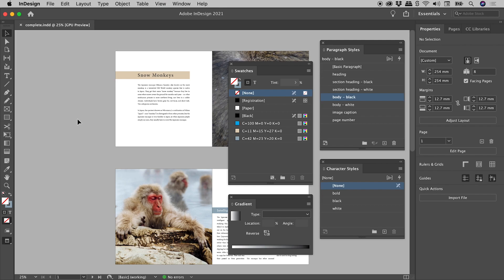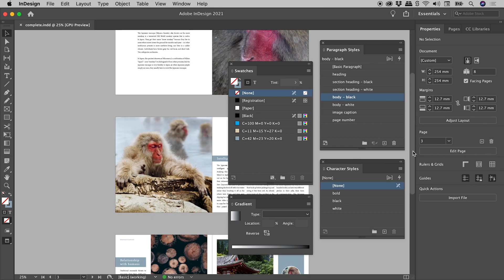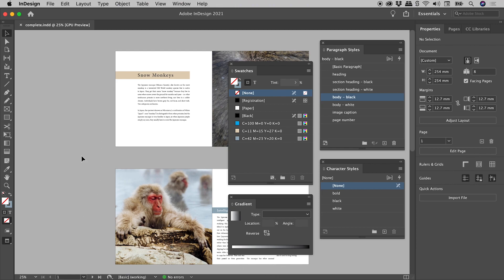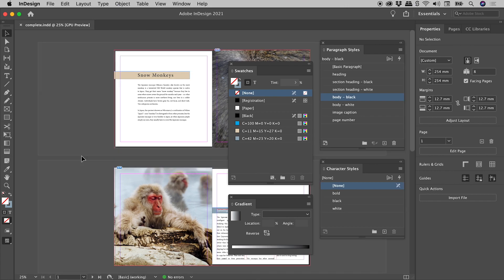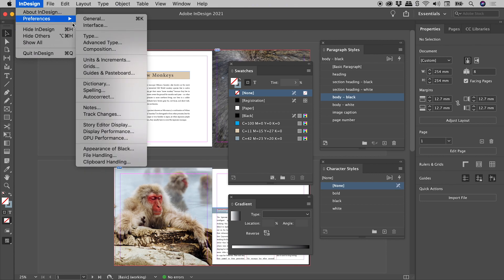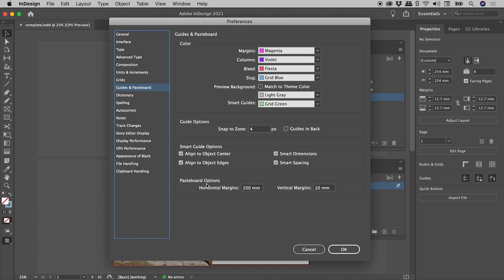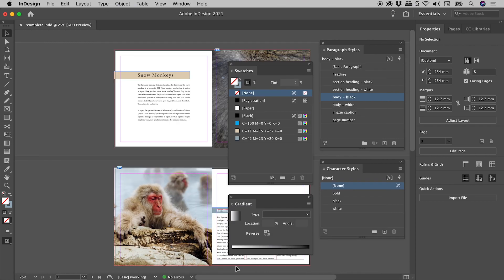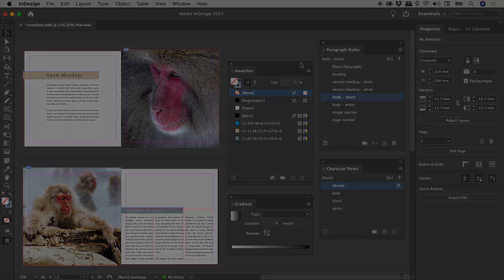How to Move a Document Horizontally Within InDesign (Activate Horizontal Scrollbar)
Learn why horizontal scrolling may not be active within an InDesign document and how to enable it. Details below...

While scrolling vertically through the pages within an InDesign document is a given, the ability to horizontally scroll may not be active by default.

Tapping the W key toggles between the Preview and Normal Screen Modes. In Normal mode, design aids such as margins and guides can be seen.

The Pasteboard can also be seen in the Normal Screen Mode. This is the rectangle surrounding a spread on which objects can be placed that may or may not be used in the final design. To allow for horizontal scrolling within a document, the horizontal size of the Pasteboard must be sufficiently large.

Mac: InDesign - Preferences - Guides & Pasteboard
Windows: Edit - Preferences - Guides & Pasteboard

Within the Pasteboard Options section, set the Horizontal Margins to a suitably high number. This will be system dependent, but 500mm may be a good place to start. A horizontal scrollbar should now be available.